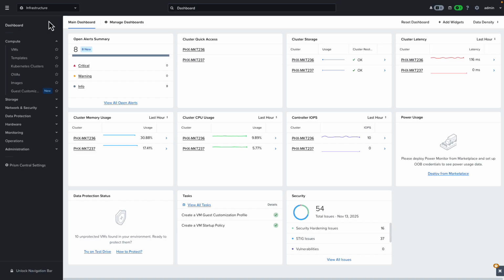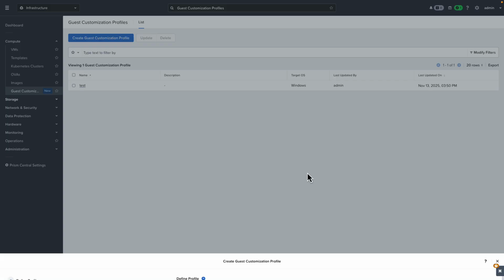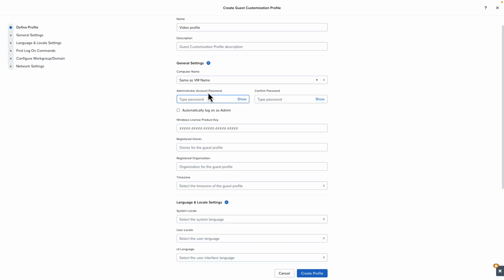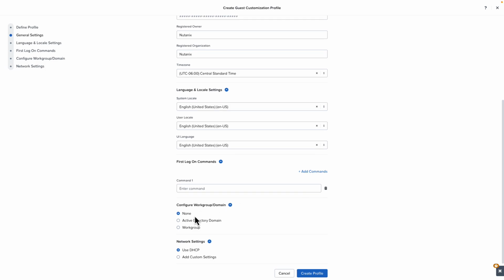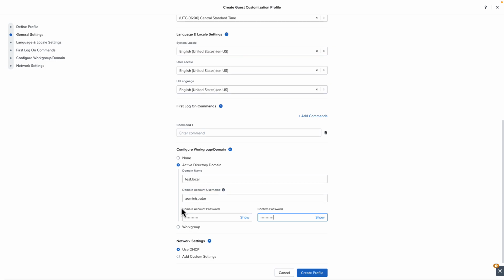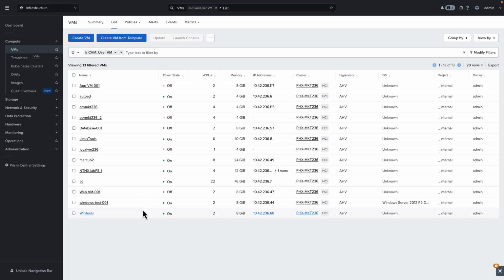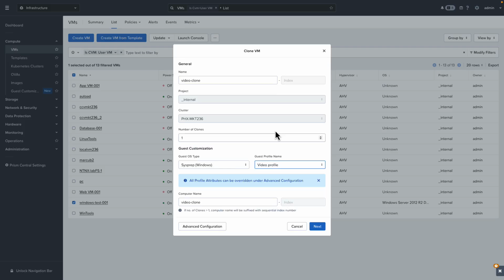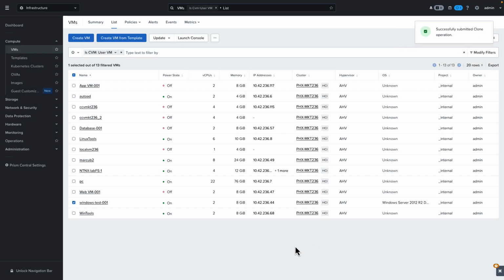Windows Guest Customization Profiles on Nutanix AHV | Mission Control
In this video, Brian Suhr from the Nutanix Tech Marketing team walks through Guest Customization Profiles in Prism Central. These are a powerful feature designed to help IT admins automate and standardize virtual machine configurations across environments.

Guest customization has long been part of Prism for both Windows and Linux, but now with profiles, you can create reusable templates that store your configuration settings and deploy new VMs faster and more consistently. Brian demonstrates the entire process inside Prism Central, from creating a new guest customization profile to applying it when cloning a VM.

You'll learn how to:
- Create and configure new guest customization profiles for Windows VMs.
- Set computer naming conventions, local admin passwords, and license keys.
- Join VMs to a domain automatically using credentials with the right privileges.
- Customize localization options, time zones, and first-run commands.
- Enable dynamic or manual network configuration (DHCP or static).

With reusable profiles, deploying new instances becomes significantly faster — whether you’re provisioning from templates or cloning existing virtual machines. This feature ensures every deployment follows the same best practices, improving consistency and efficiency across your Nutanix environment.

Brian also shows how Nutanix Guest Tools (NGT) integrates with this process, ensuring customizations apply automatically via Sysprep for Windows guests. Once set up, admins can easily maintain multiple profiles for different departments, licensing keys, or configurations — all managed centrally in Prism.

If you’re looking to streamline your infrastructure automation or standardize VM provisioning in Nutanix, this tutorial is a must-watch.

0:00 - Intro
0:15 - Overview of Guest Customization in Prism Central
0:46 - Creating a New Guest Customization Profile
1:22 - Guided Setup Walkthrough
2:36 - Domain and Network Configuration
3:40 - Using Profiles During VM Clone
4:55 - Automating with NGT and Sysprep
5:17 - Benefits and Use Cases